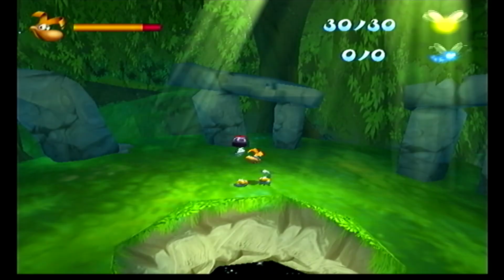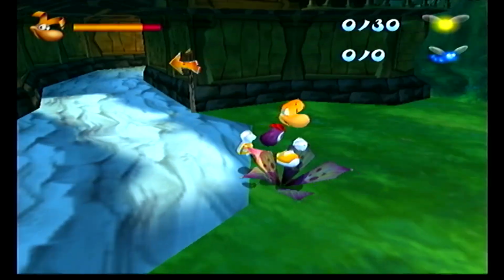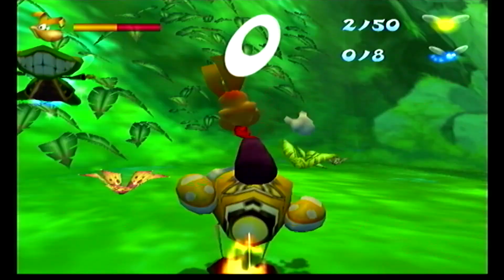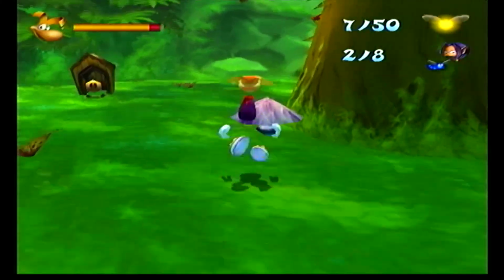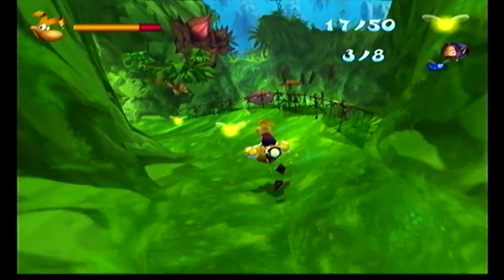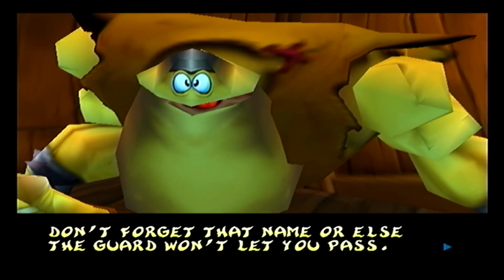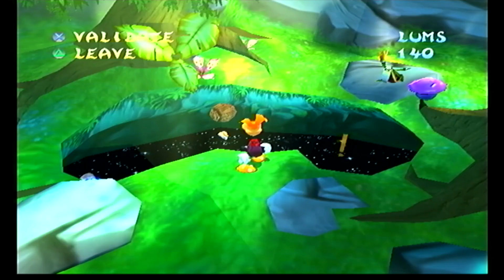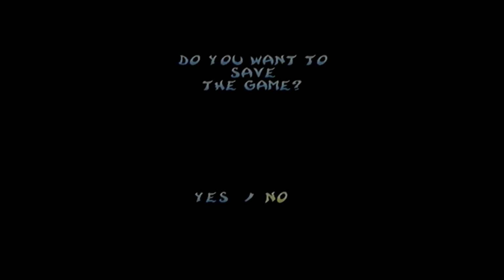Rayman 2 Revolution Gameplay Part 6: The Cave of Bad Dreams - PlayStation 2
Welcome to another exciting episode for Rayman 2 Revolution gameplay part 6 available only on PlayStation 2. We go make a breakthrough at Globox's House as we go hitch a ride on a Missile, and going right after Clark. We go make our return to the Marshes of Awakening to go find a Cave called the Bad Dreams.

I have all three contents of Rayman I been playing back in the past. Feel free to check some of them out in these link...

Six rules:
1.EverTastic LIKE the video.
4.Stay active to this channel, and on this video.
5.Stay on board, and become EverTastic!